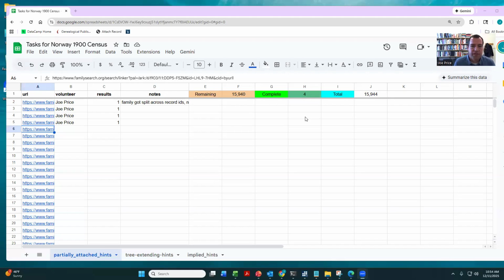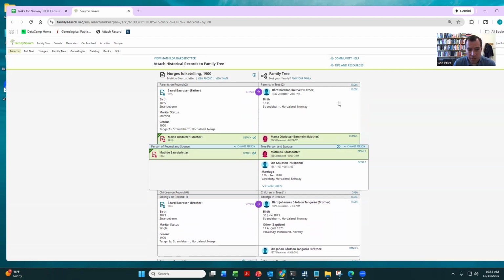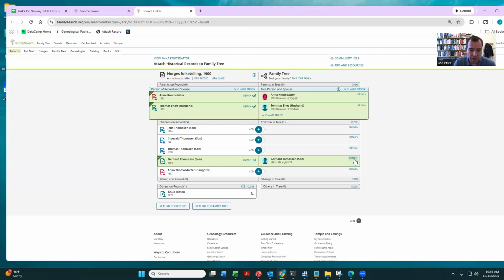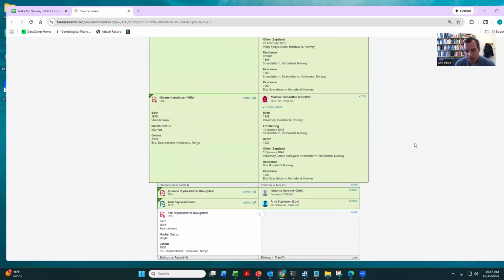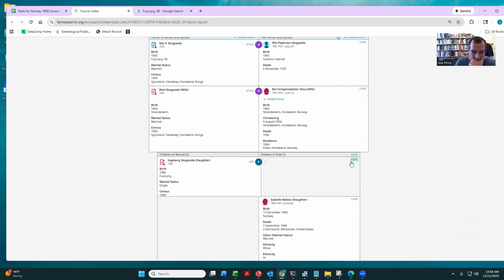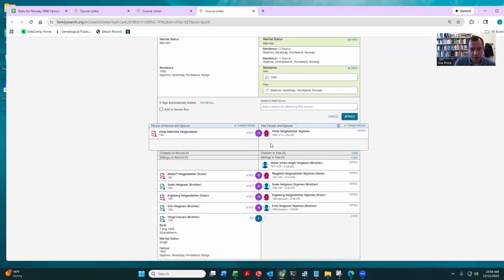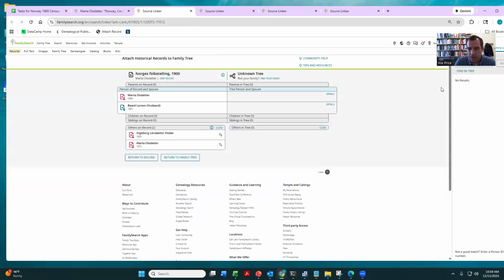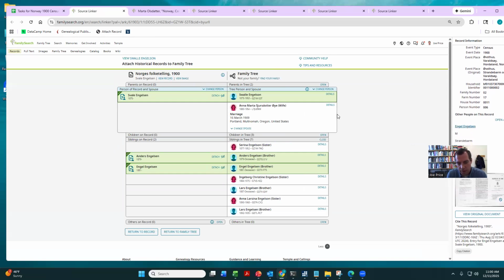Norway 1900 Census Project